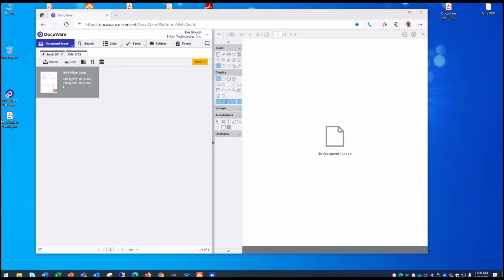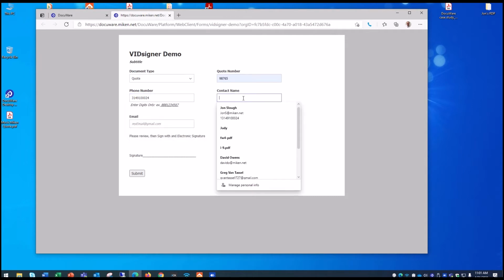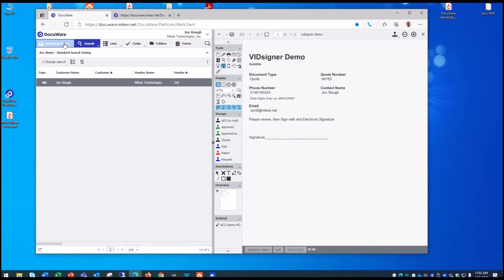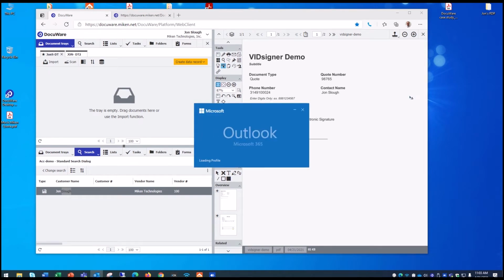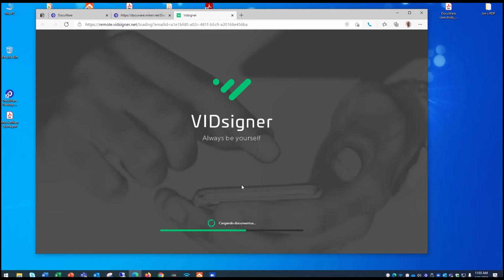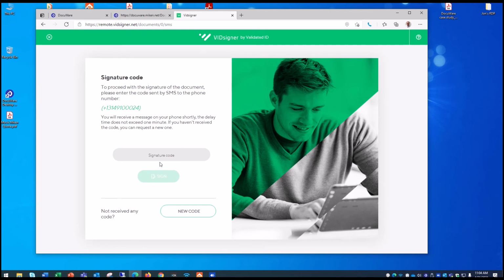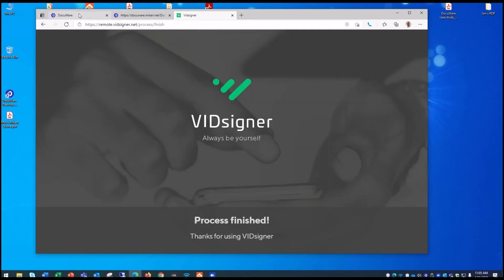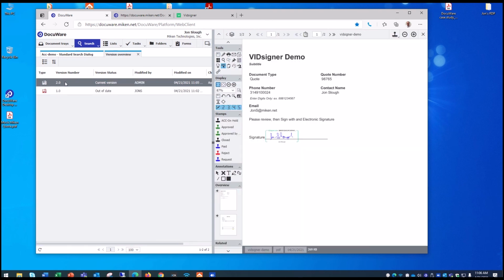DocuWare Validated ID Demo